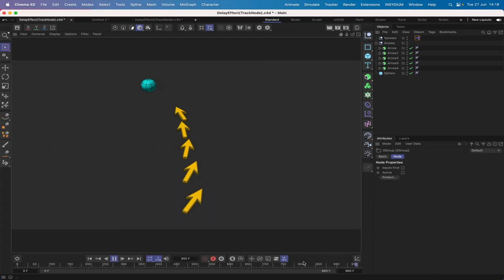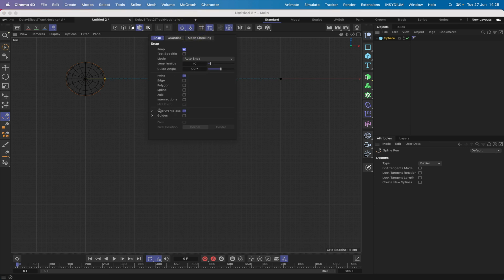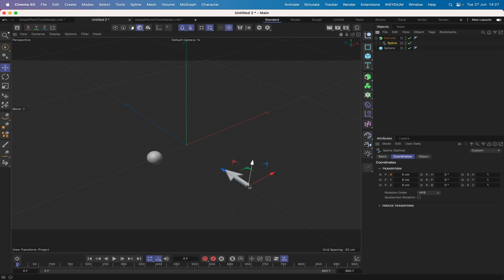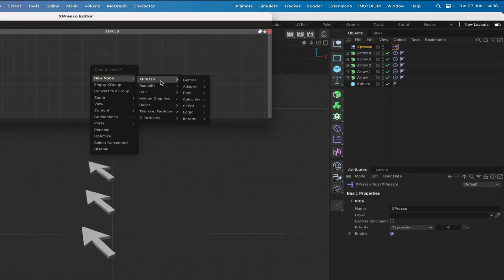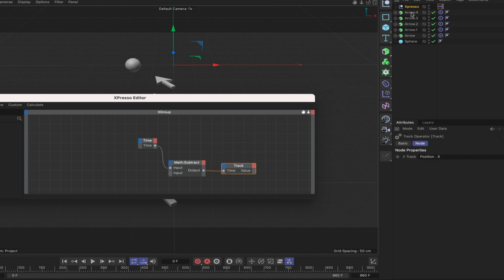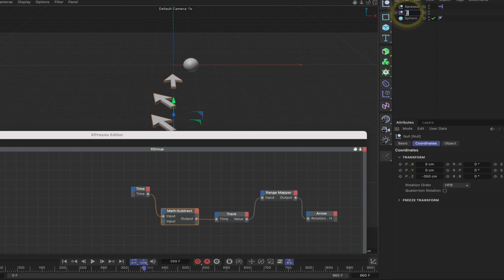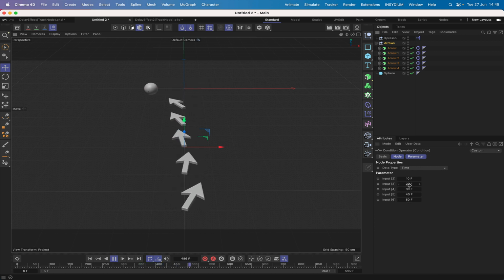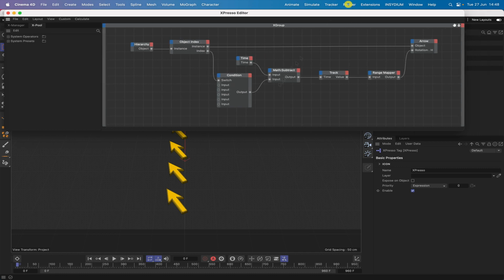Cinema 4D Xpresso Tutorial 63: Creating a Delta Expression with the Track Node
In this Cinema 4D Xpresso tutorial, we will create a delta expression, by making use of the Track node, which we have never looked at before. It is a useful ally and allows us to produce some very interesting effects.